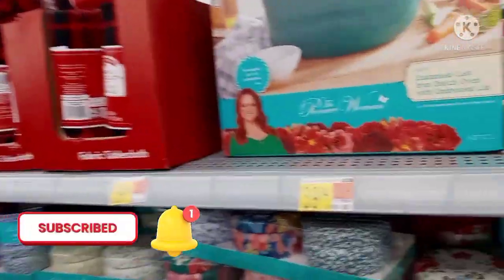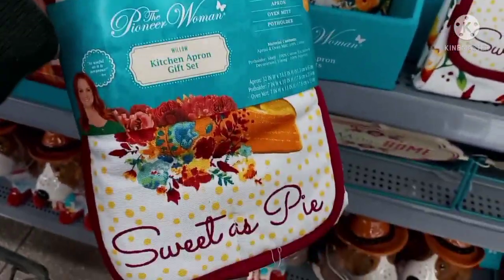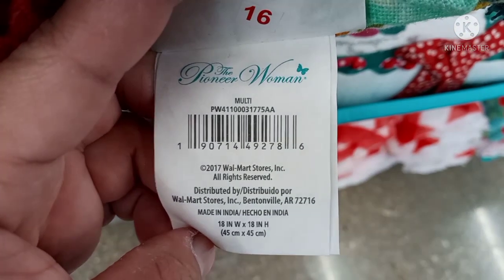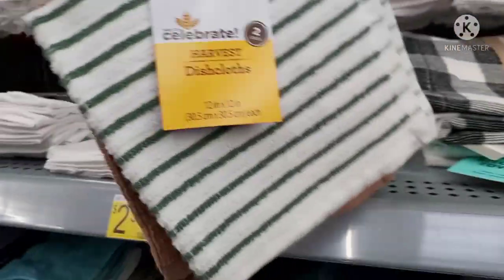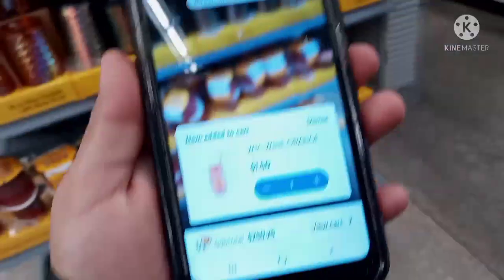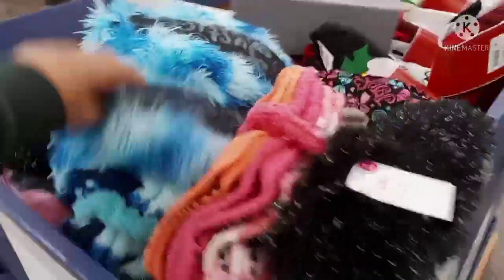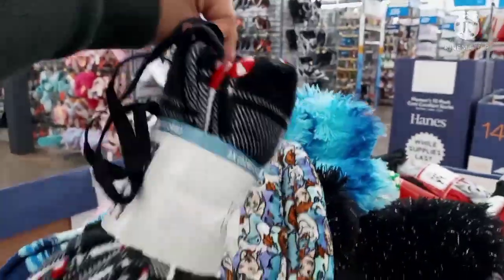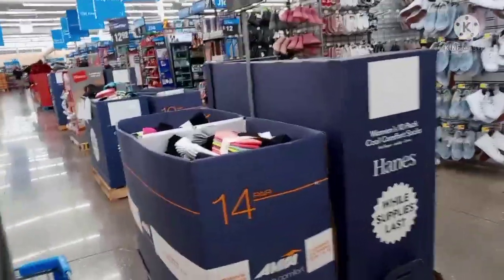OMG! Black Friday Deals On Clearance!😱🔥 Huge Hidden Clearance!| Walmart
Download the Walmart app and start scanning. Also dont forget to give this video a big thumbs up!👍👍